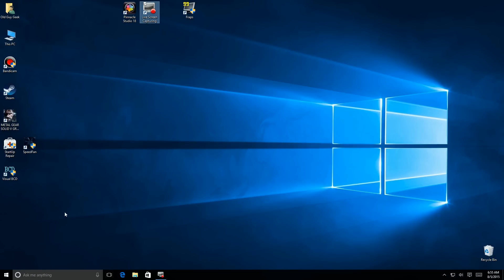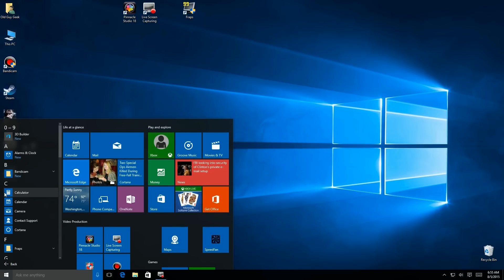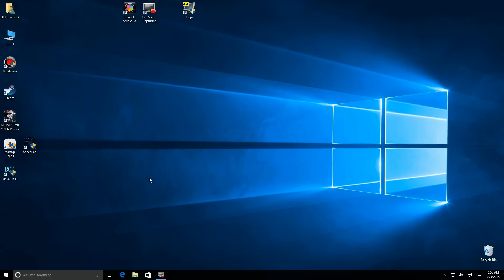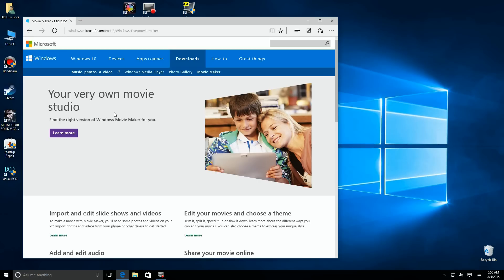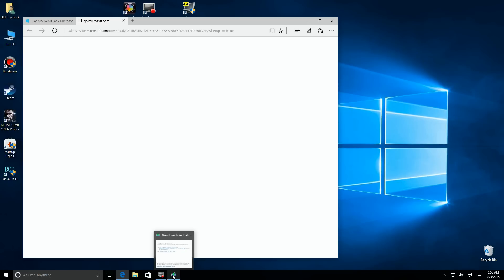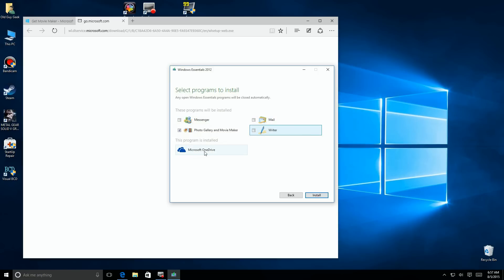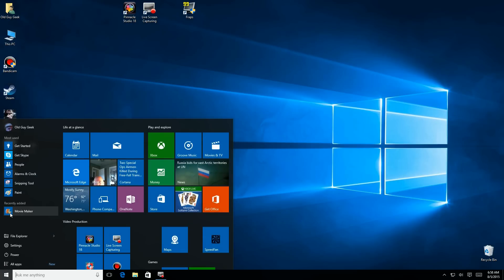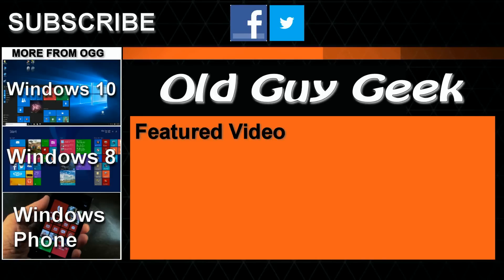Windows 10 - No Movie Maker? It's Still Available!!! (For Now)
If your have a clean install of Windows 10 or a new PC that came with Windows 10, you won't have Microsoft Movie Maker installed.

I cannot change the annotation at the beginning of this video. YouTube has turned off annotations for some videos. Although I say there is one in that text, there is no longer a link at Microsoft.  Please follow the instructions below to download and install Movie Maker.

UPDATE: Mar 29, 2017. The last Microsoft site that I found with a download is no longer active. Use the following link from Softpedia.

EXTREMELY IMPORTANT
Yes, it goes to a site that allows downloads as part of their service. Just click on the grey bar near the top that says secure download. Ignore the first section, it is an ad. Click on the bar that says Softpedia Secure Download.

 DO NOT ADD IT TO YOUR BASKET. You do not have to login to download it.

Also, If you get black screens when using Movie Maker, it's because you are missing some codecs. Windows 10 doesn't have all the codecs for MP4, you need to download them. Go to the url below to download them.  DO NOT click on the top button.  Down further on the page are links. The best for most users is the Standard one.